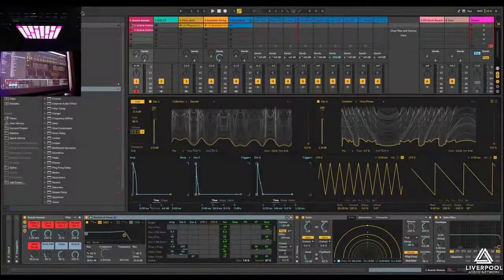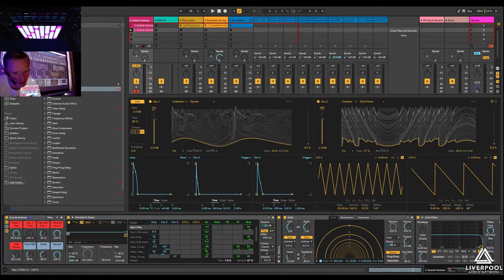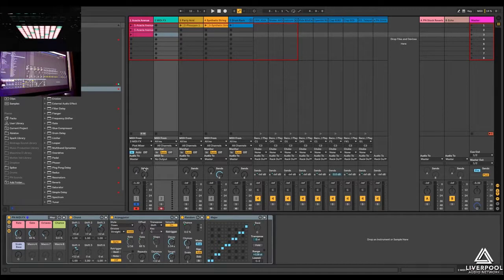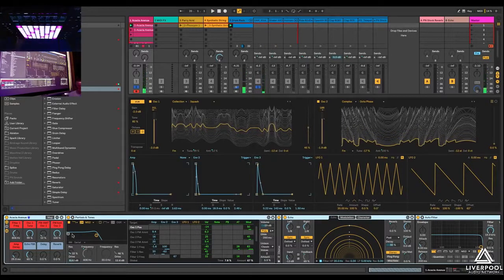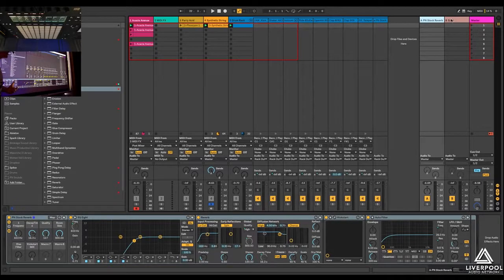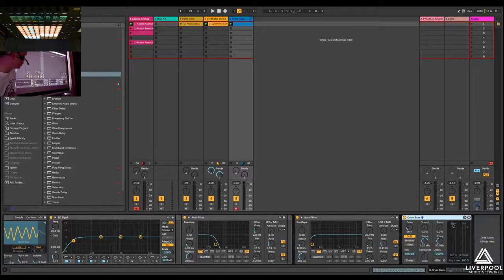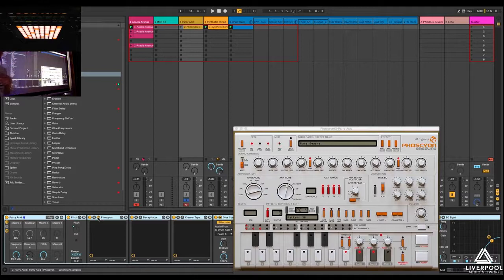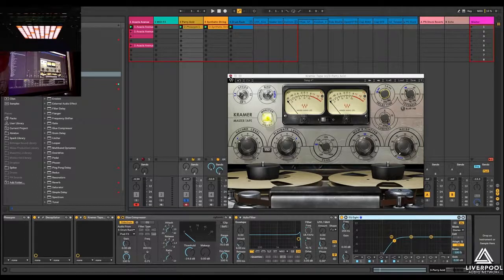Ableton Live 10 Wavetable Sound Design Masterclass: Paul Nolan at Liverpool Audio Network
Paul Nolan kicked off the Liverpool Audio Network series of events on Saturday 27th January with a Masterclass in Sound Design using the brand new Ableton Live 10 and its new Wavetable Synth, Echo and Drum Buss effects.

Get deep into the Sound Design of Melodic, Progressive Techno, whilst gaining insights into Paul's unique workflow...